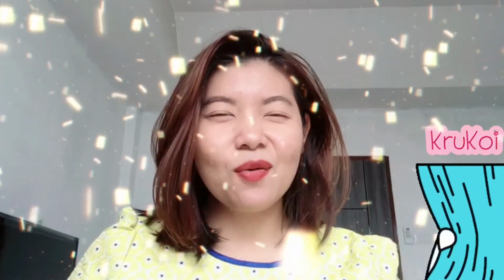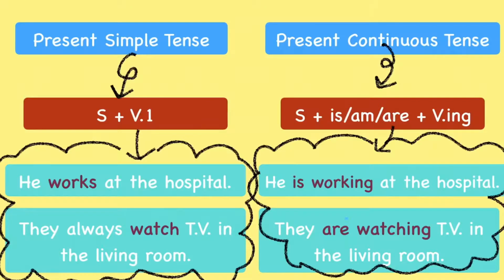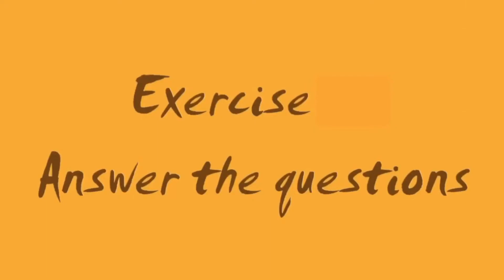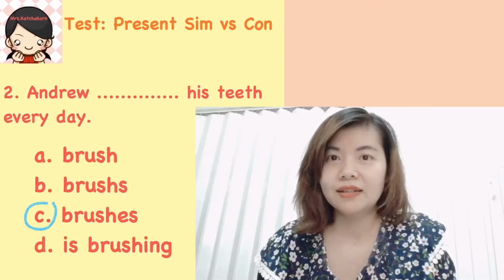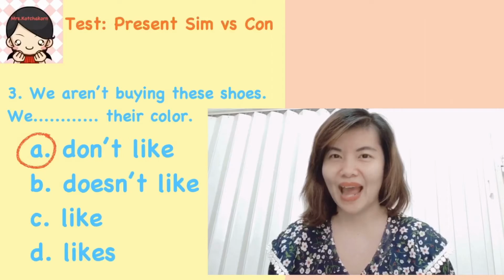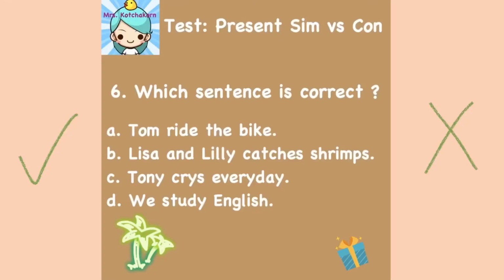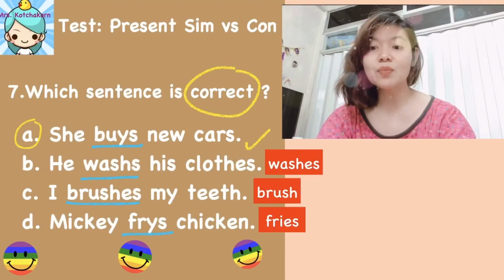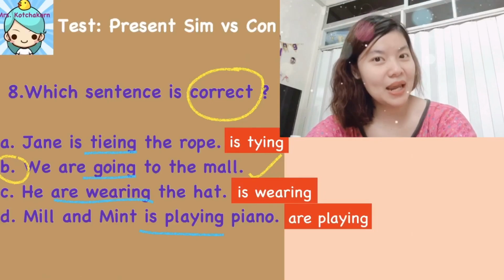Present Simple and Present Continuous tense ทำแบบฝึกหัด